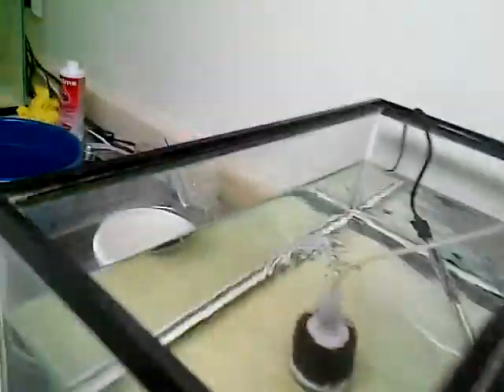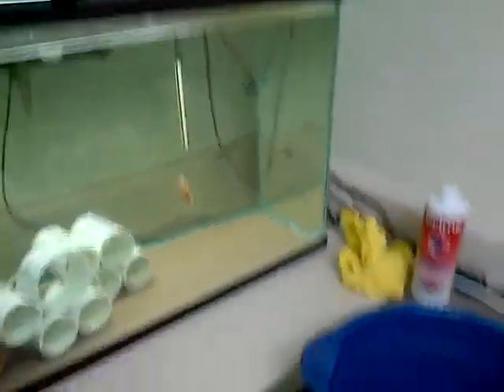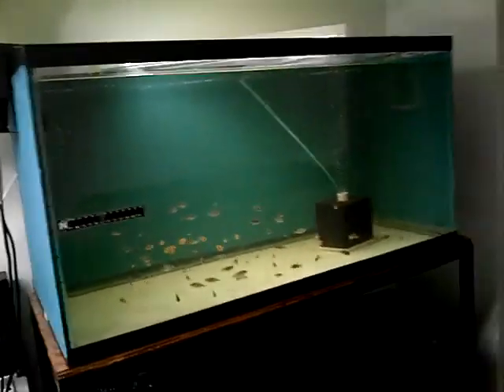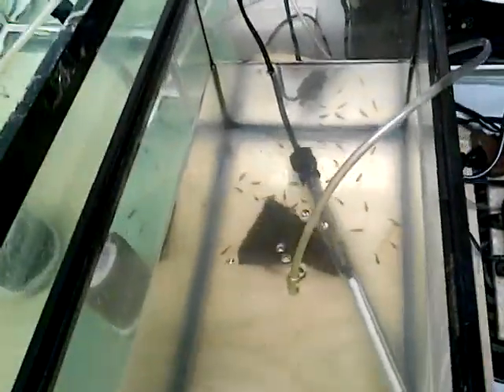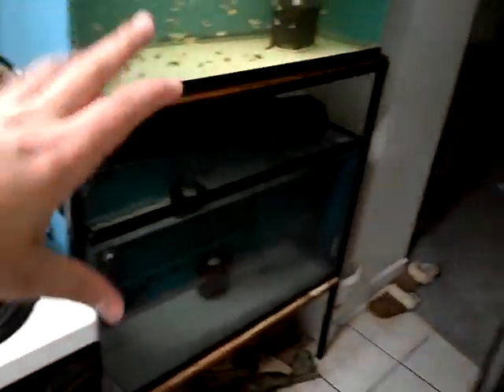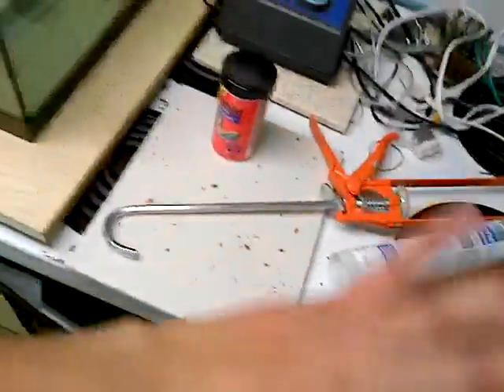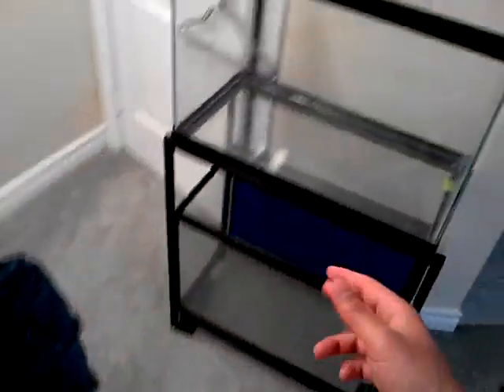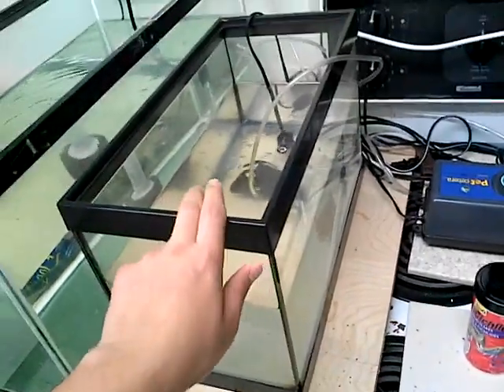How To Save Money When Building an Fish Room